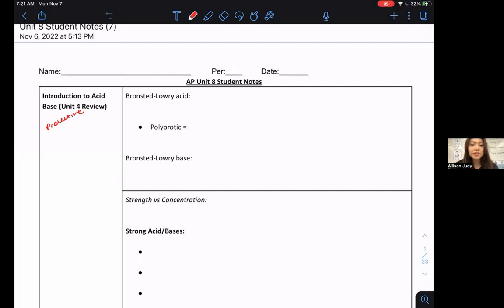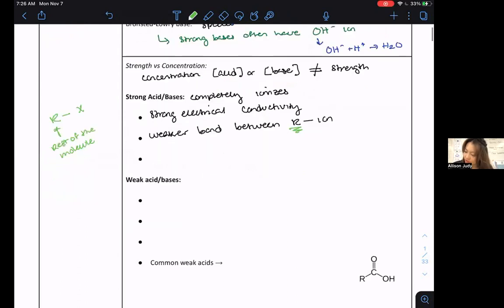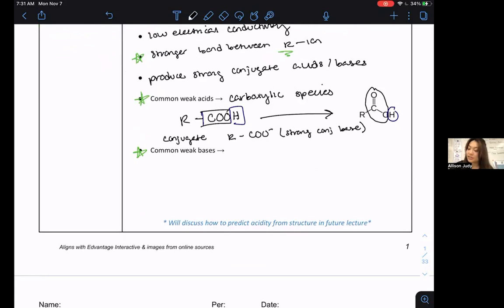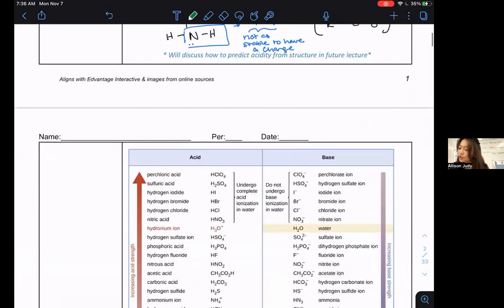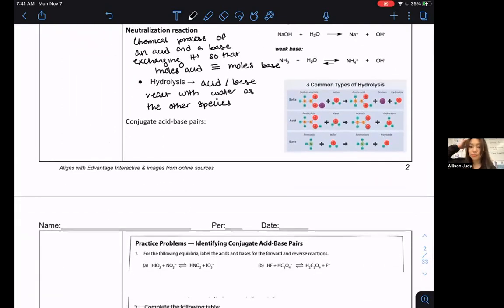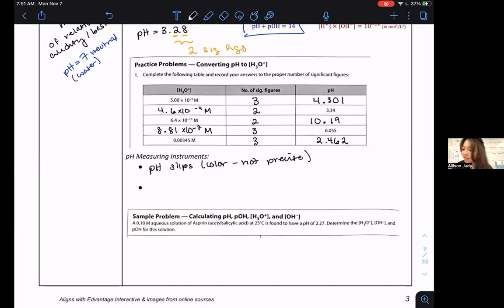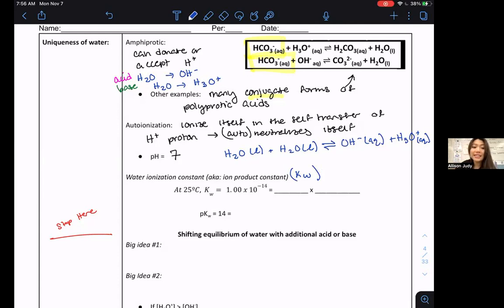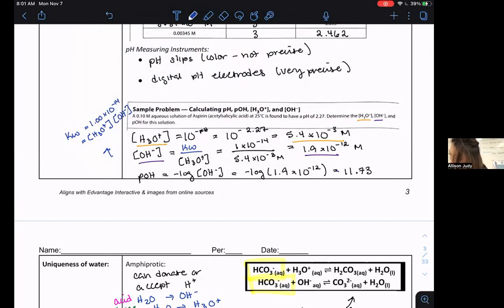AP Unit 8: Acid Base Review (plus some)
Watch this video as I review acid-base reactions and introduce further information on the topic